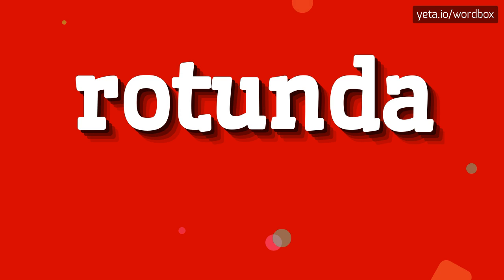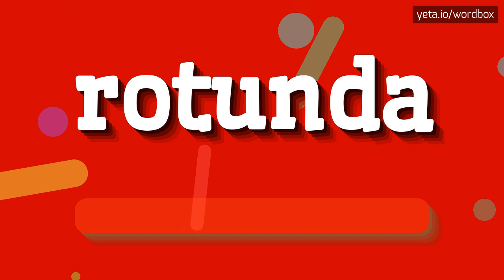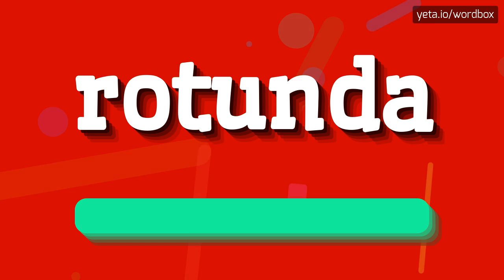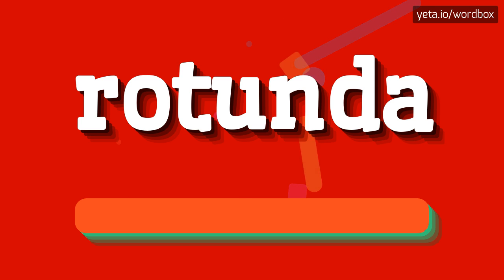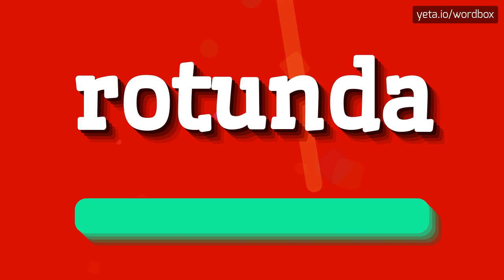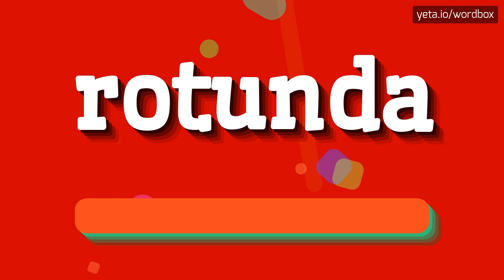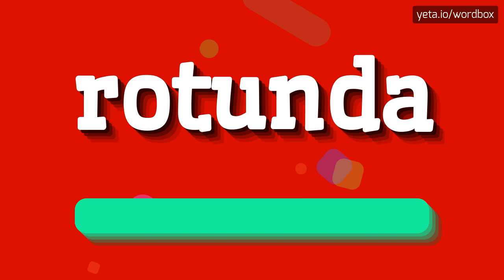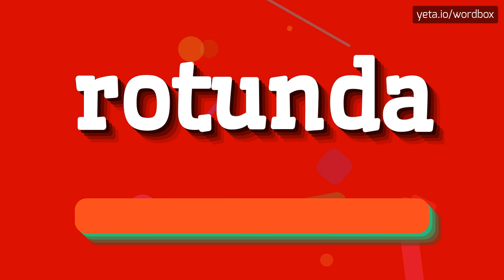HOW TO PRONOUNCE ROTUNDA?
ROTUNDA - The Real Way To Pronounce Rotunda in 2023

ROTUNDA Meaning And Definition:
A rotunda is a round building, often with a domed roof.
It can serve as a central meeting space or a focal point in architecture.
Rotundas are commonly found in government buildings, universities, and cultural landmarks.
ROTUNDA Pronunciation:
To pronounce 'rotunda', stress the second syllable: ro-TUN-da.
Alternative pronunciations include ro-TUHN-da and ro-TUHN-duh.
Use ROTUNDA In Your Speech:
1. The rotunda at the center of the museum is truly impressive
2. The university library features a beautiful rotunda
3. The rotunda in the government building is where important meetings take place
4. The rotunda in the park is a popular spot for picnics
5. The concert hall has a stunning rotunda that enhances the acoustics
Please answer in comments for the most popular ROTUNDA questions:
1. What is a rotunda?